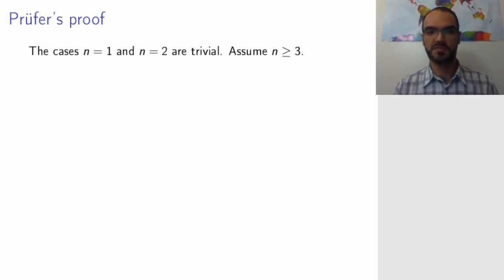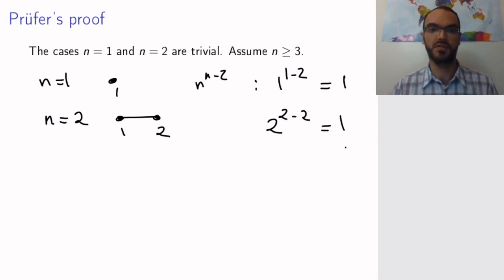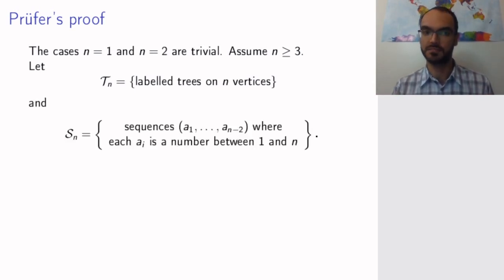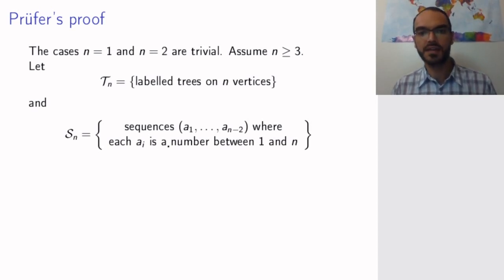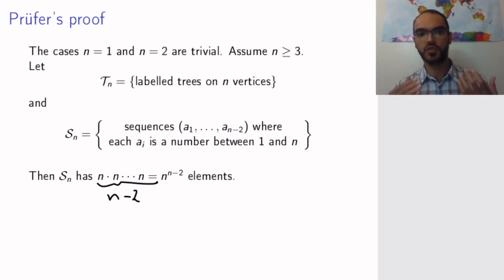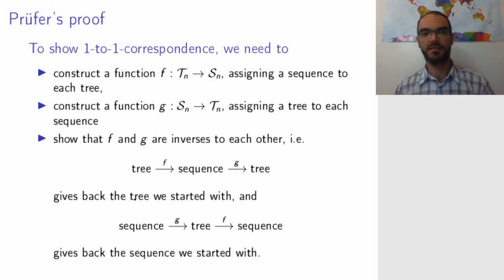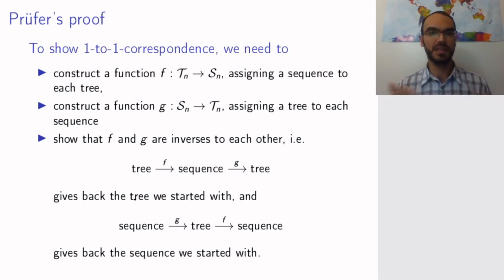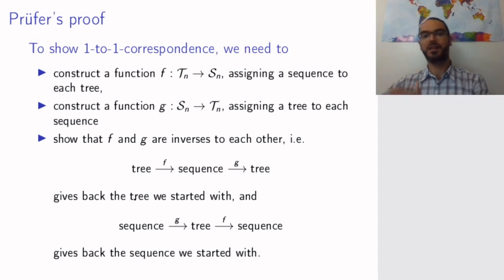11.2 An algebraic proof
How do you count trees using an idea from algebra?